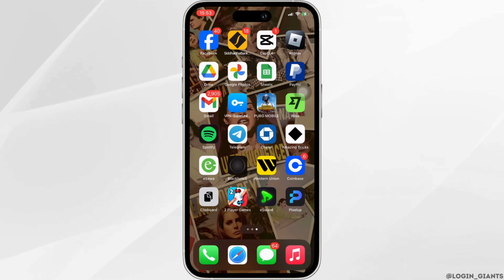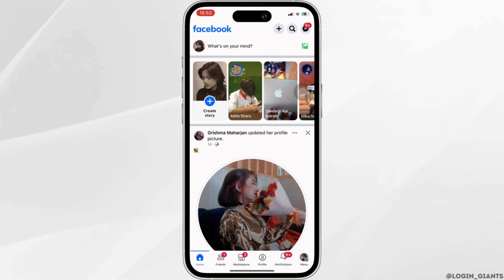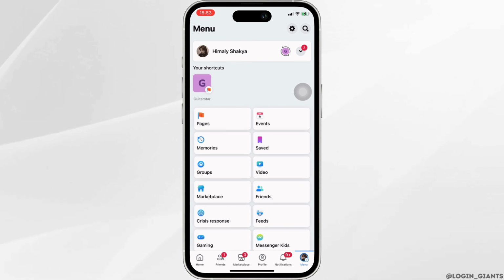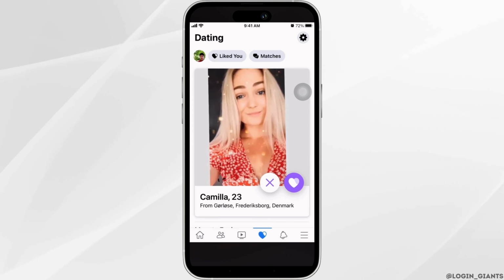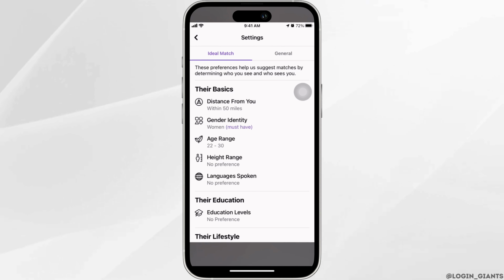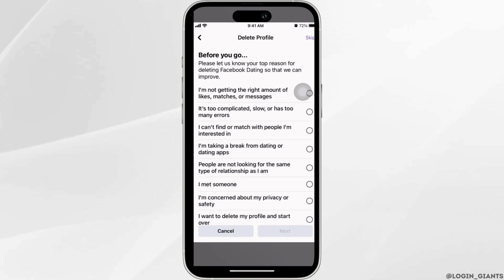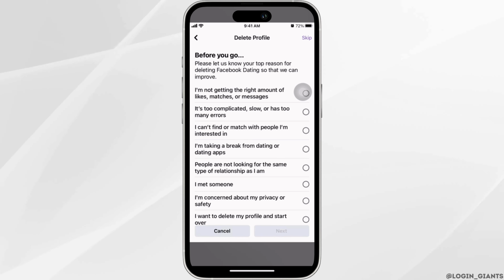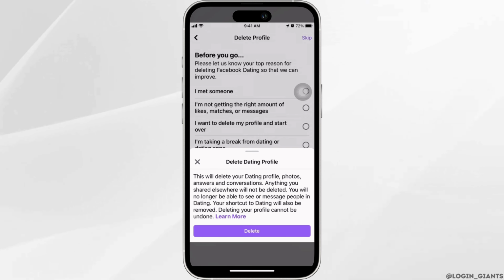How Do I Delete My Facebook Dating Profile?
Ready to part ways with your Facebook Dating profile or remove facebook dating shortcut or pondering why i deleted my facebook dating profile how do i get it back
? This tutorial guides you through the process of deleting your Facebook Dating profile, allowing you to remove your dating profile from the platform.

In this tutorial:
0:00 - Introduction
0:05 - How do i delete my facebook dating profile on iphone

Learn how to deactivate or delete your Facebook Dating profile with ease. This video provides step-by-step instructions on navigating the settings and taking the necessary steps to remove your dating profile.

Say goodbye to your Facebook Dating profile and move on with this straightforward guide to profile deletion!